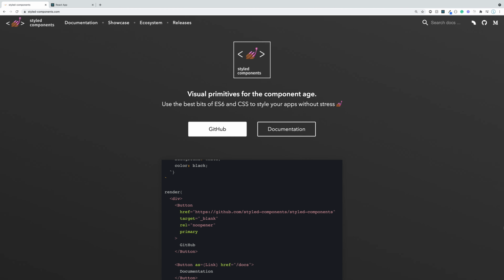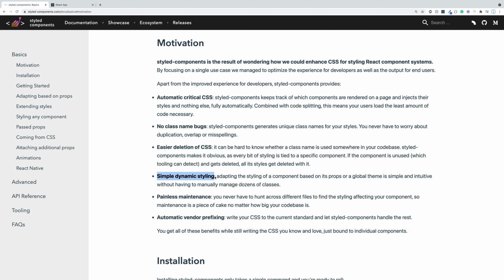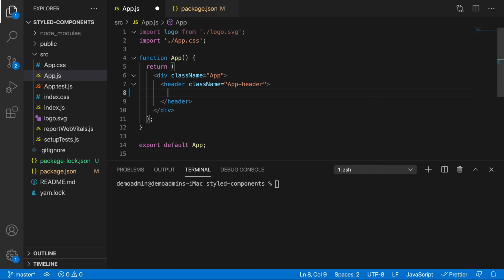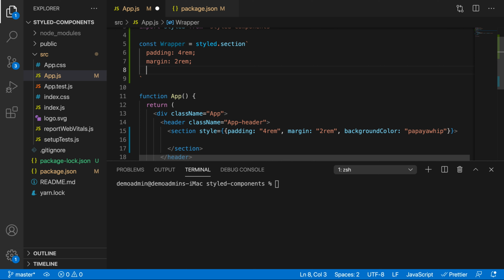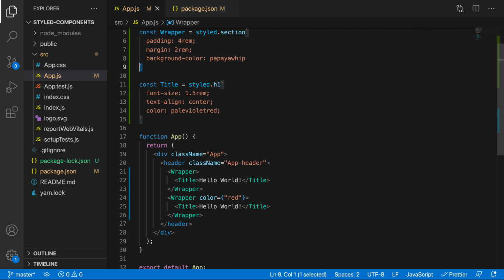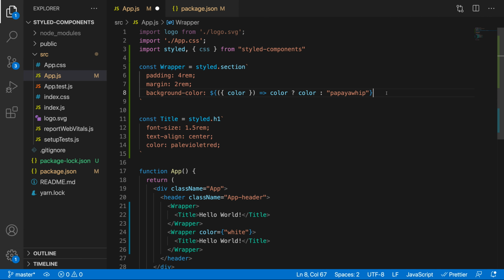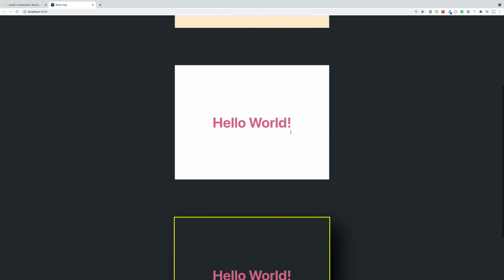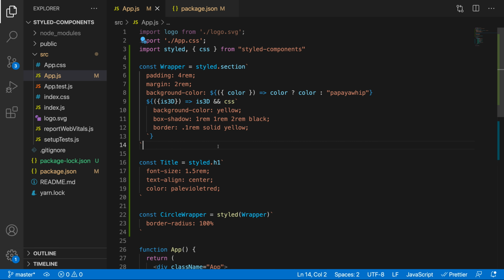React Styled Components Library Tutorial